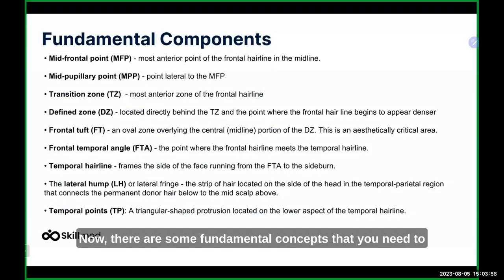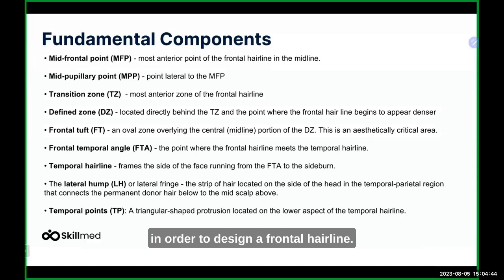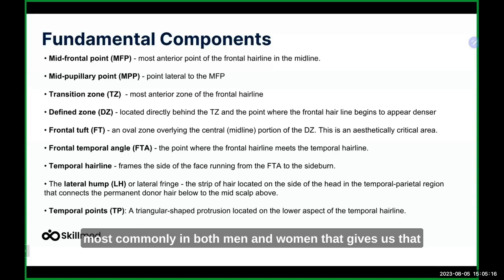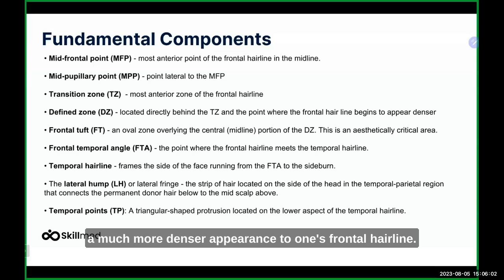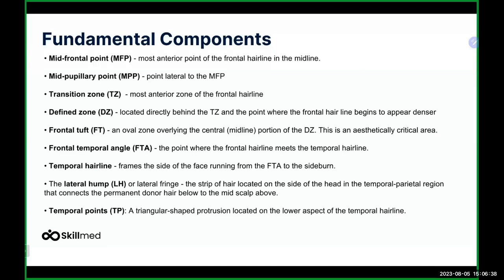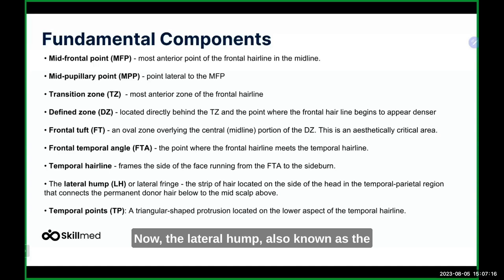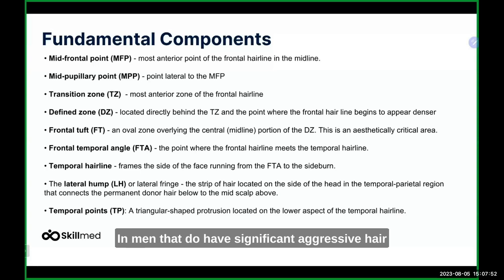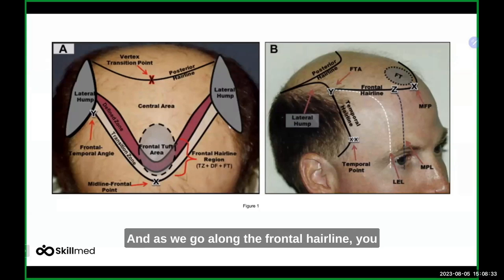(47min) Mastering Frontal Hairline Design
This course is designed to enhance your knowledge and skills in the art and science of creating natural-looking hairlines.

Instructor: Dr. Irtiza Ali Shah, UK